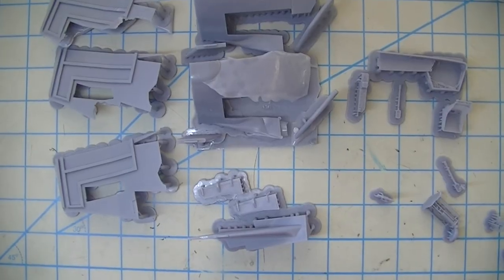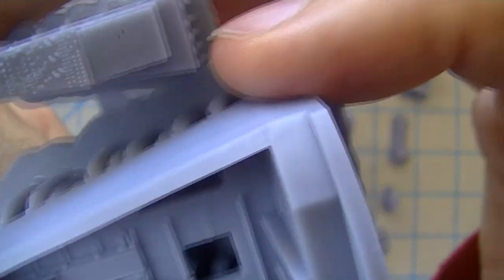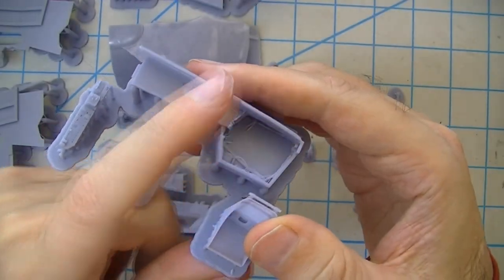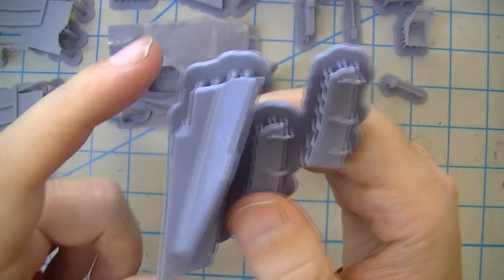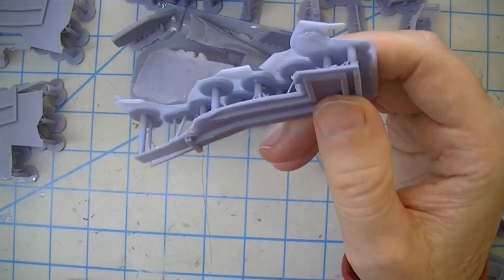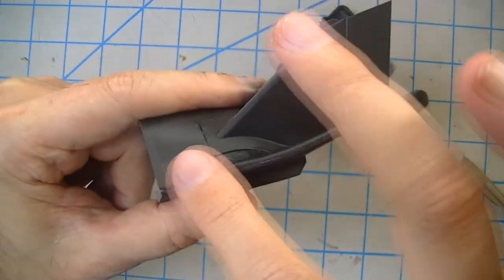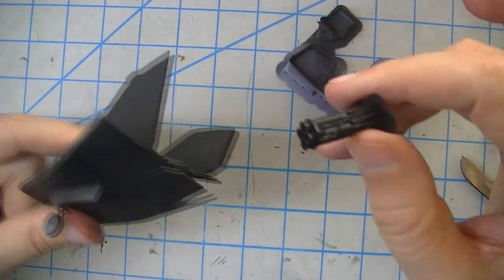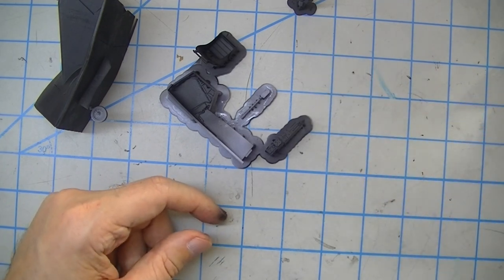ep343 - the epax x1-4k 3d printing adventure part 6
in which there is much fail and analysis.